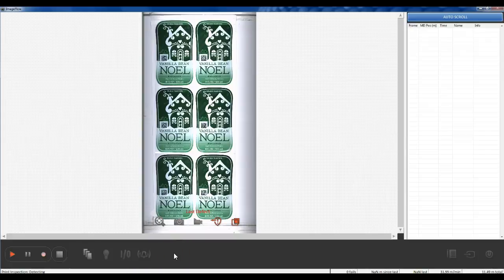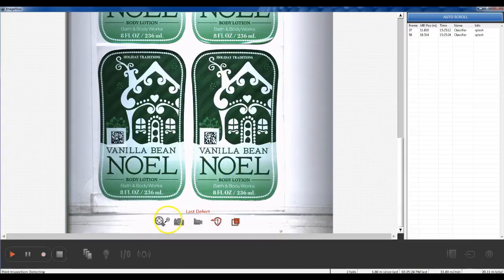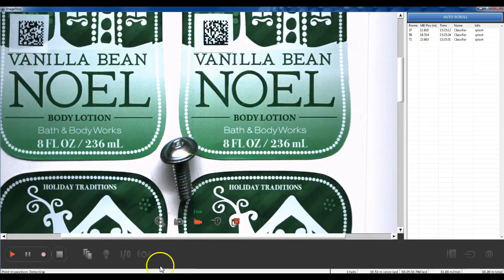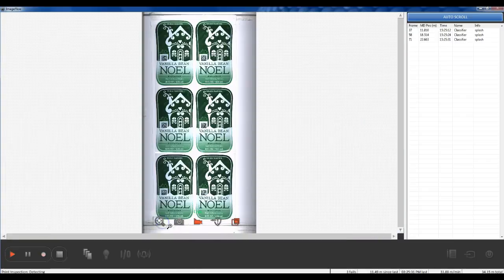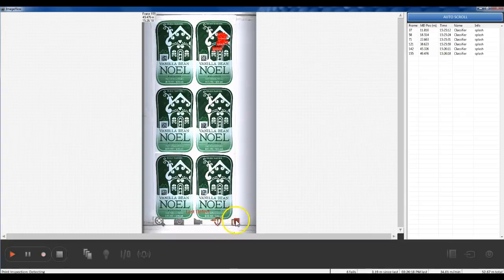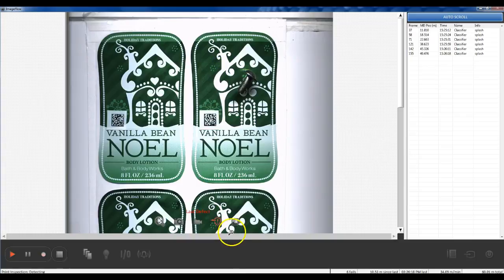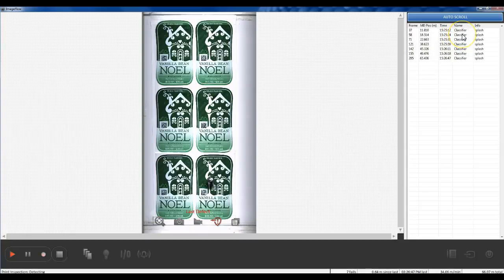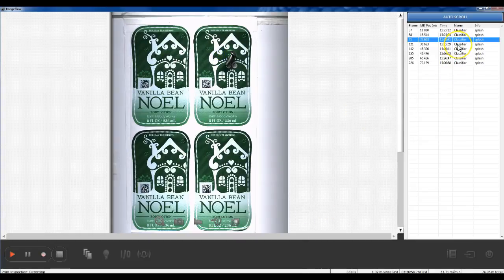Imageflow: Using Imageflow during Inspection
This is a tutorial on how to use Imageflow while an inspection is running